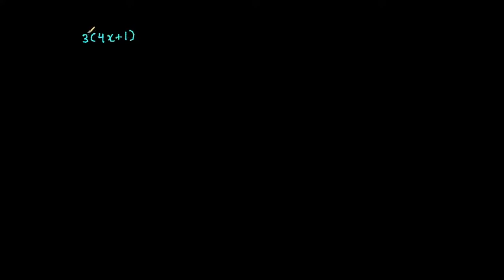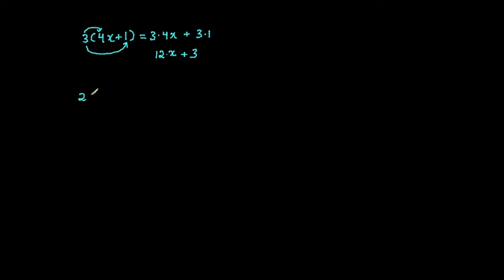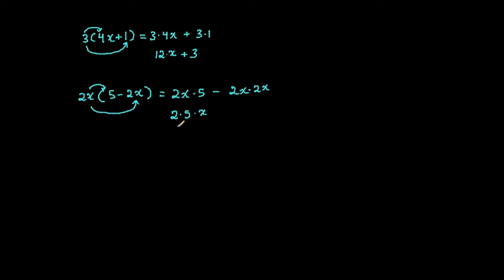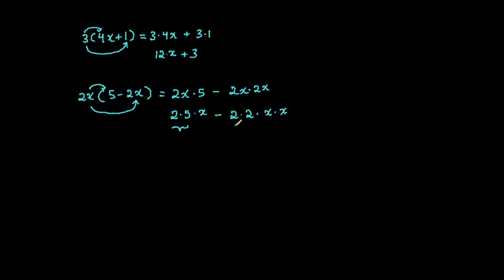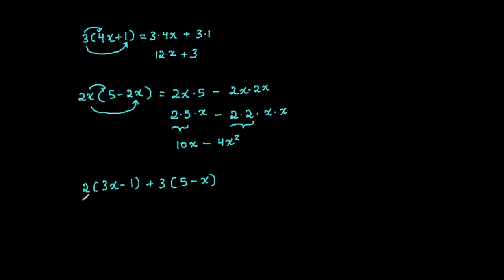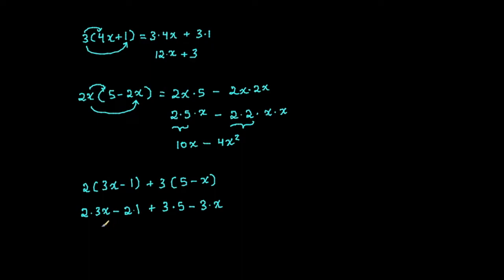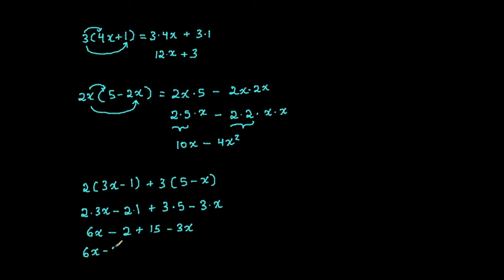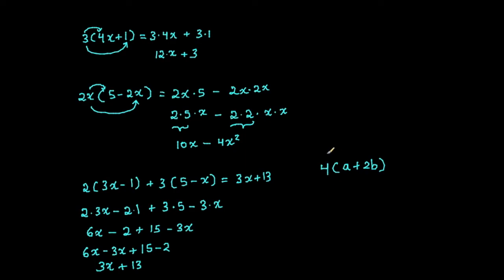Distributive Law Examples | Algebra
This video goes over some basic distributive law problems. I hope you enjoy the video!